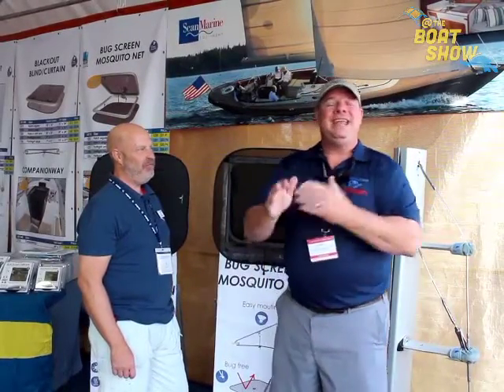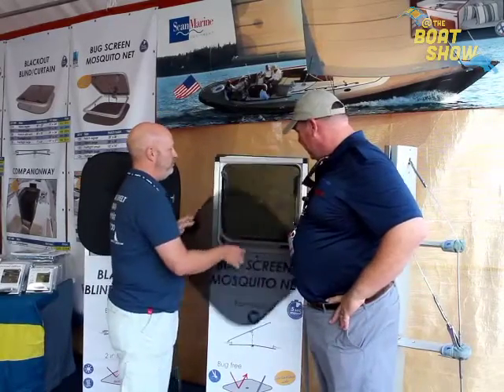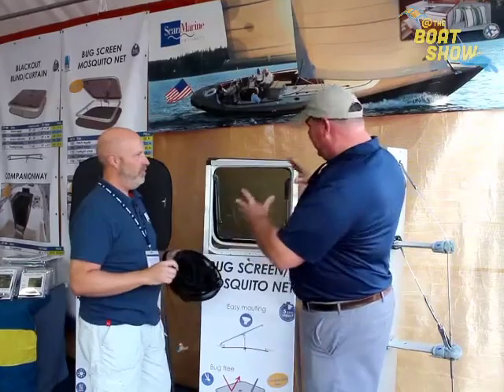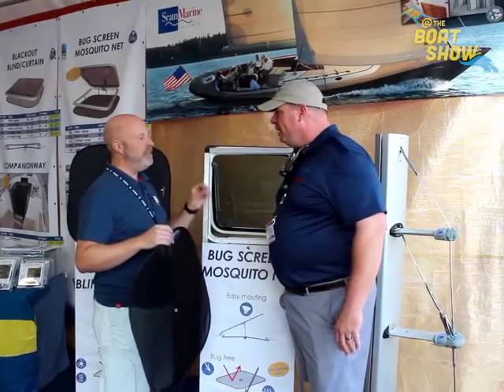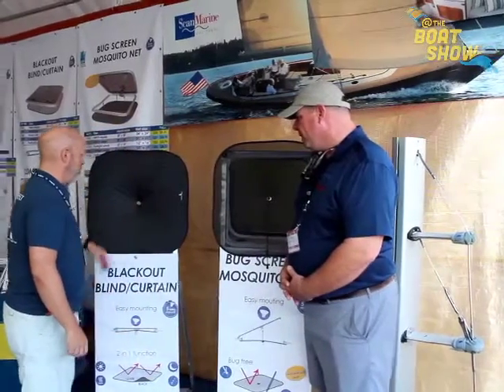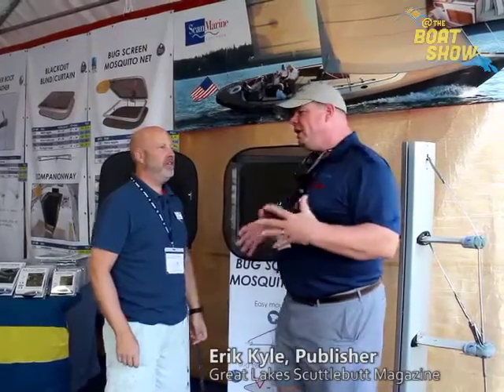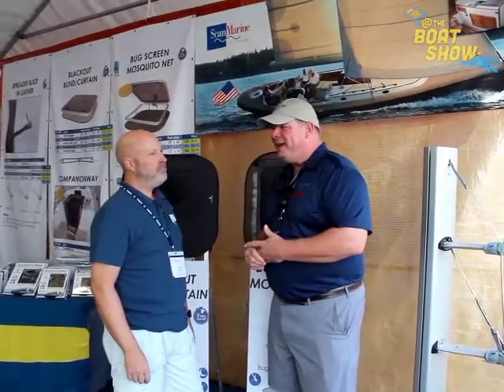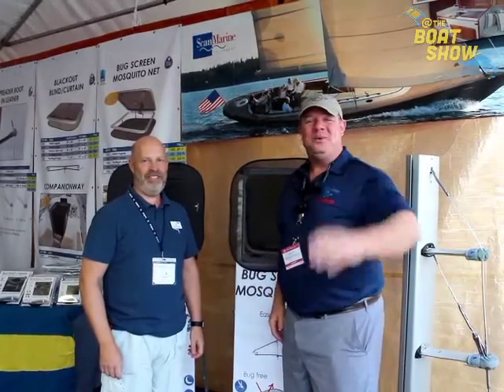Waterline Design at The 2015 Annapolis Sailboat Show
Erik Kyle, Publisher of Great Lakes Scuttlebutt Magazine, speaks to Per from Waterline Design at The  2015 Annapolis Sailboat Show.

The 2015  Annapolis Sailboat Show was held from Oct. 8-12 at the City Dock in Annapolis, Maryland.